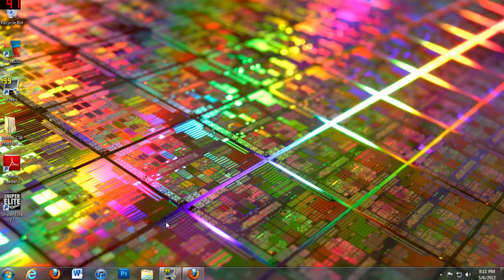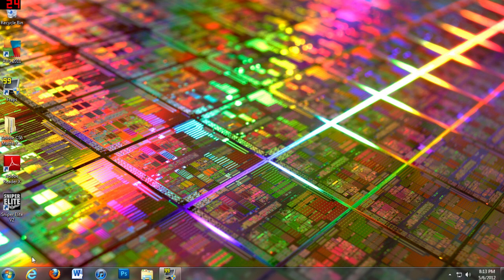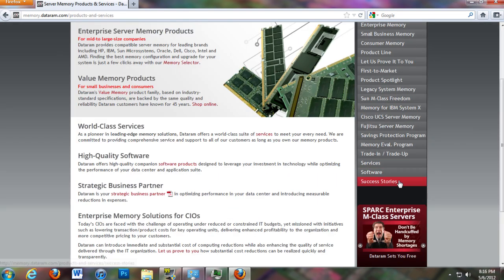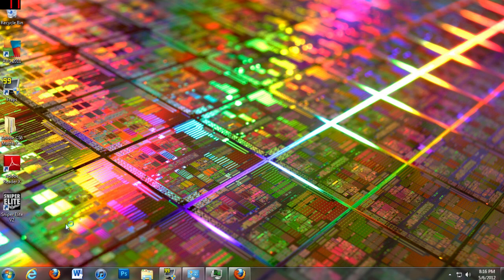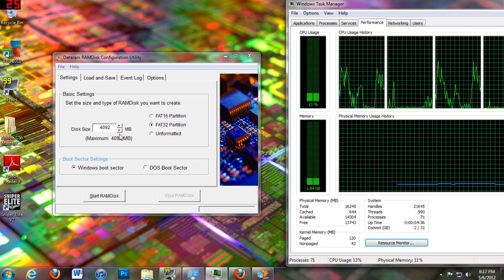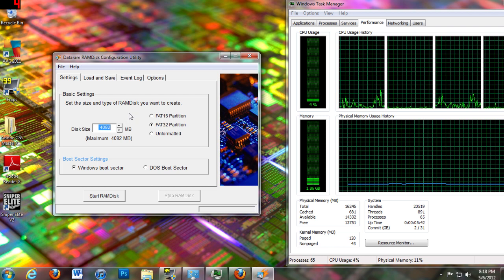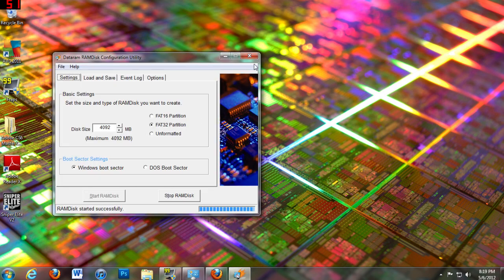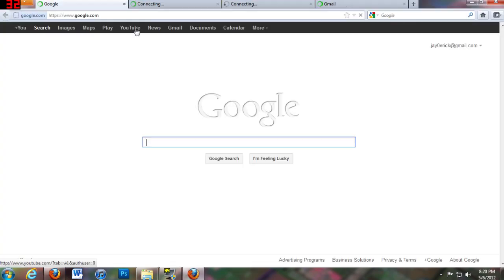TUTORIAL with commentary: Speed up your computer like an SSD for free, RAMdisk paging files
What this is essentially doing is creating a disc that has amazing read and write speeds and using it as a paging file system/cache for windows applications. I have seen dramatic improvements when using many applications at the same time and also having many tabs open in browsers (like I always do) if you have any questions feel free to leave them below

TylerFTWTips